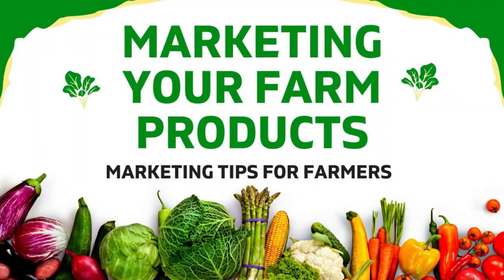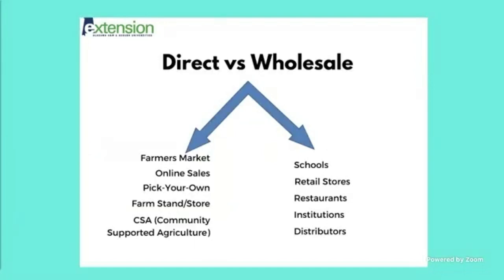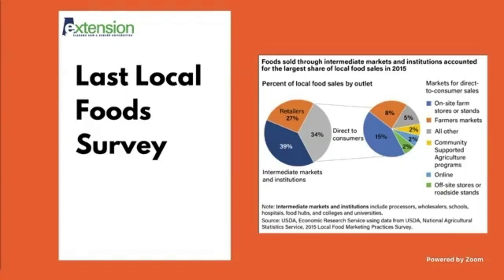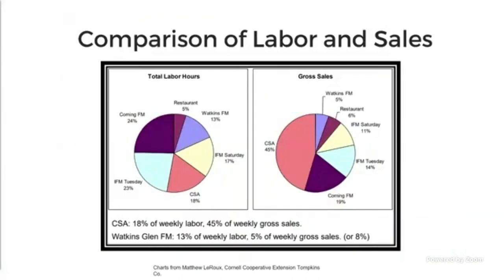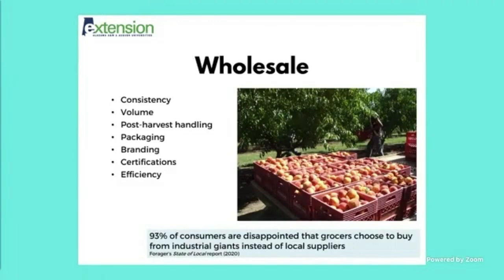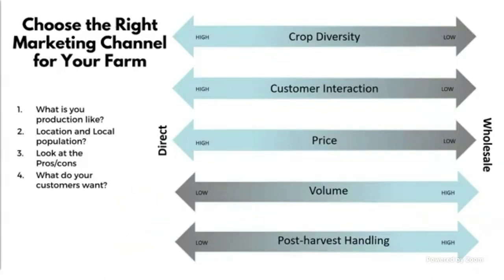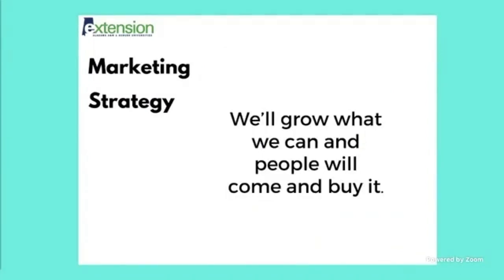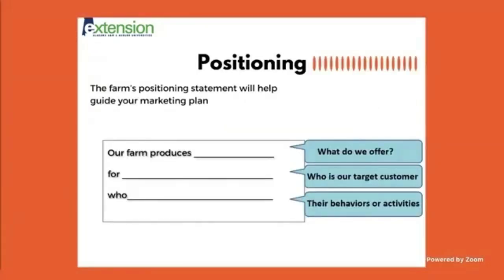Marketing Your Farm Products: Marketing Tips for Farmers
Tutorial with Tips for Marketing Farm Products

We are pleased to share "Marketing your Farm Products: Marketing Tips for Farmers", an informative video aimed at small and medium-sized farmers. In this video, you will learn about wholesale and direct-to-consumer marketing strategies for your farm products. Whether you're a seasoned farmer or just starting out, you'll find valuable tips and insights on how to market your farm products effectively.
Marketing is crucial for the success of any business, including farming. With the right marketing strategies, you can reach a wider audience and increase sales for your farm products. In this video, we'll go over the various marketing channels available to farmers, including social media, online marketplaces, and more.
One of the most important things to keep in mind when marketing your farm products is to understand your target audience. Who are you trying to reach? What are their needs and wants? Knowing your target audience will help you tailor your marketing efforts to their specific needs and increase the chances of success.
Another key factor in successful marketing is branding. You want to create a consistent image and message for your farm products, so that customers can easily recognize and remember your brand. This can include things like logo design, product packaging, and even the tone of your marketing materials.
In terms of wholesale marketing, it's important to establish relationships with local businesses and distributors. This can include grocery stores, restaurants, and other businesses that might be interested in purchasing your farm products in bulk. Wholesale marketing can be a great way to reach a wider audience and increase sales, but it's important to have a solid understanding of pricing and negotiation strategies.
Direct-to-consumer marketing, on the other hand, involves selling your farm products directly to consumers, often through online marketplaces like Amazon or your own website. This allows you to have more control over the pricing and branding of your products, and it can also help you build a loyal customer base.
Social media can also be a powerful tool for marketing your farm products. Whether you're using platforms like Facebook, Instagram, or Twitter, it's important to have a strategy in place for how you'll use these channels to reach your target audience. You can use social media to promote new products, share updates about your farm, and even interact directly with customers.
In conclusion, there are many different marketing strategies that farmers can use to reach their target audience and increase sales. Whether you choose to focus on wholesale marketing, direct-to-consumer marketing, or a combination of both, it's important to have a clear understanding of your target audience and a strong brand presence. With the right marketing strategies in place, you can take your farm products to the next level and grow your business successfully.

Online marketplaces for farm products, Using social media for farm product marketing, Facebook marketing for farm products, Instagram marketing for farm products, Twitter marketing for farm products, Promoting new farm products, Interacting with customers through social media, Building a loyal customer base for farm products, Combining wholesale and direct-to-consumer marketing strategies, Growing your farm business through marketing,  Maximizing sales through effective farm product marketing, The importance of branding for farm products,